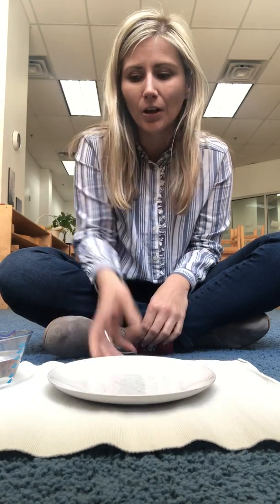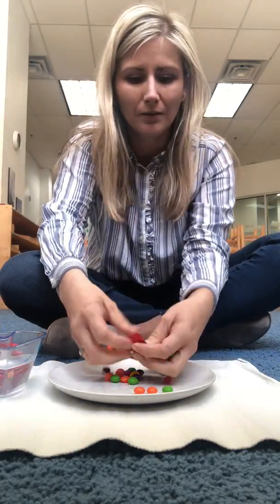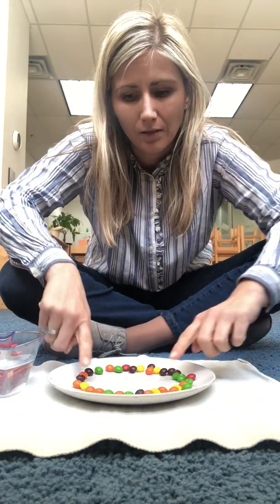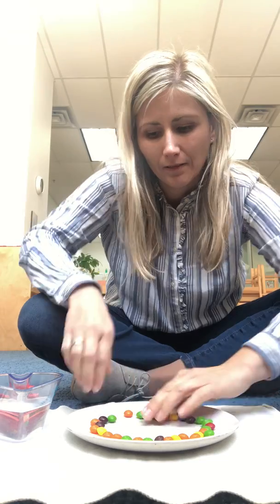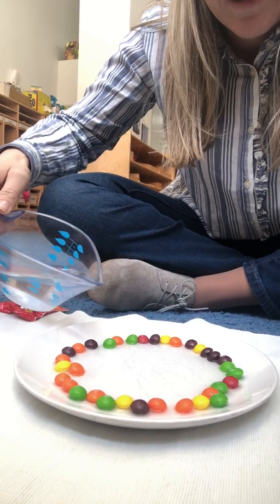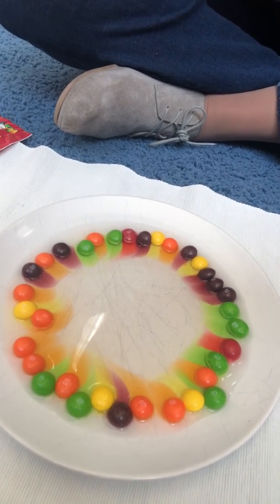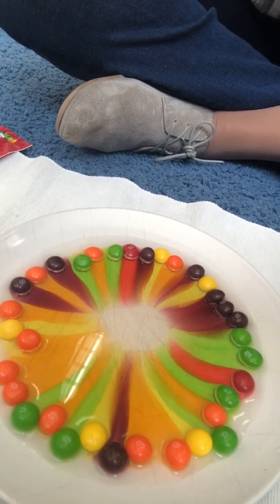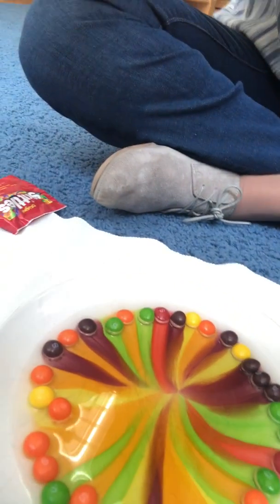Ms. Katja - Skittles Experiment